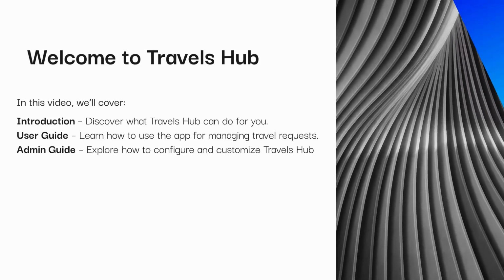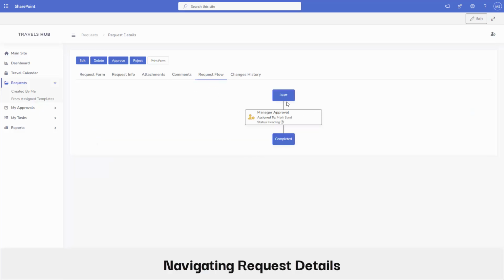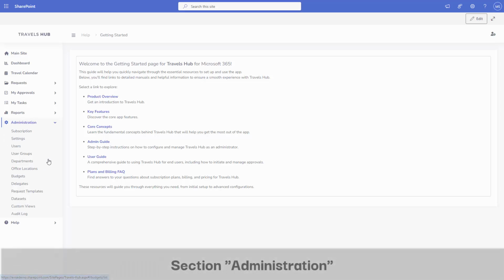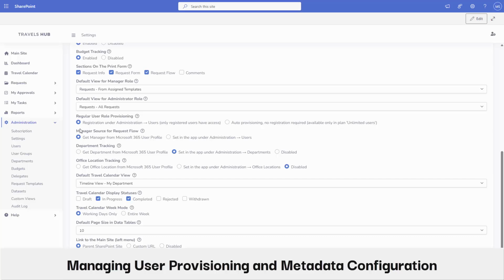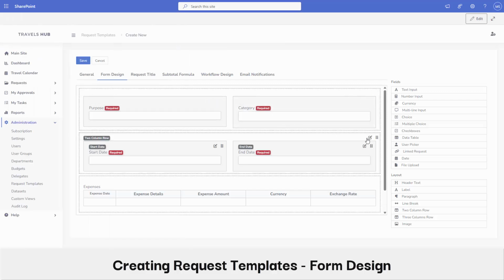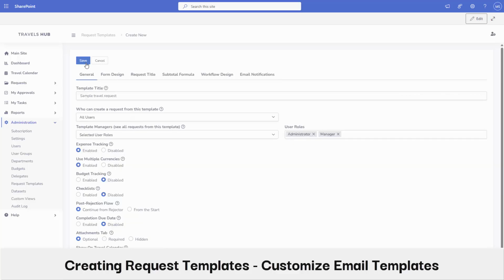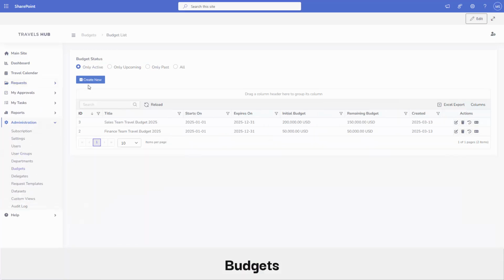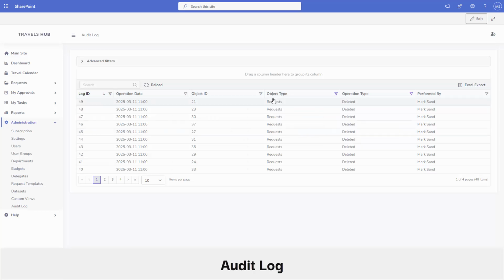Travels Hub - Video Guide